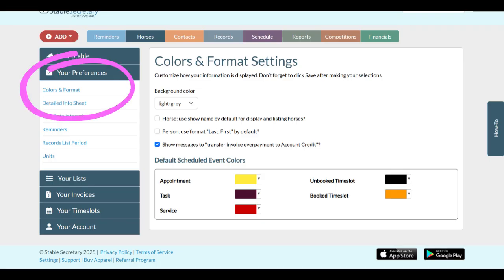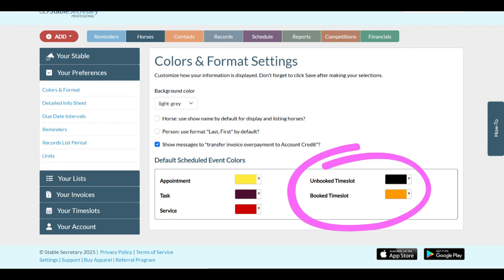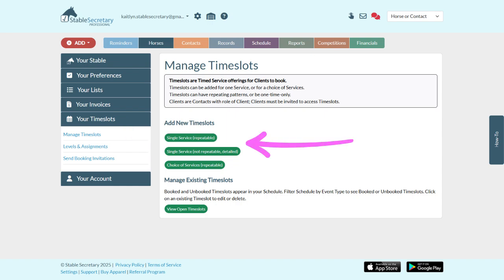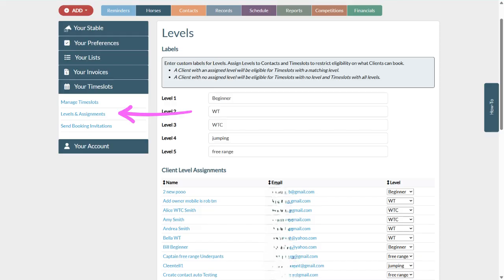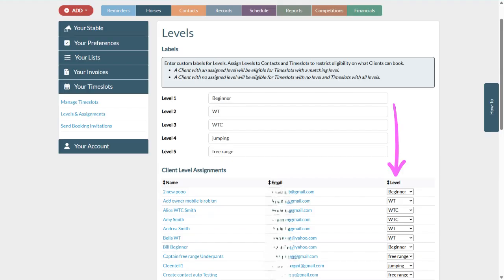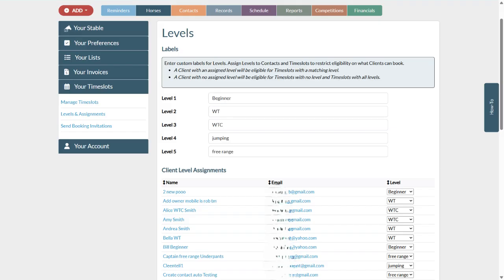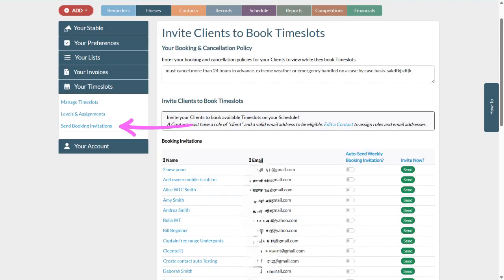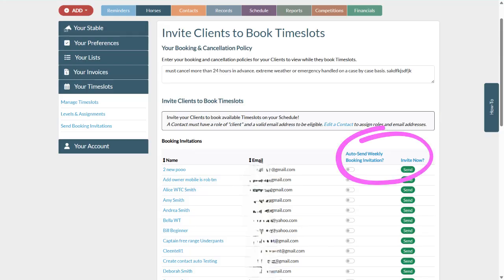StableSecretary online: Timeslot settings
Follow along as we show you how to control preferences and settings associated with the bookable timeslot function. Bookable timeslots is currently in beta testing, please join!